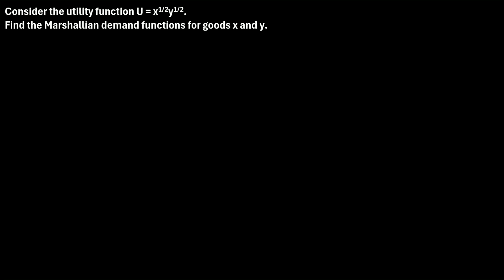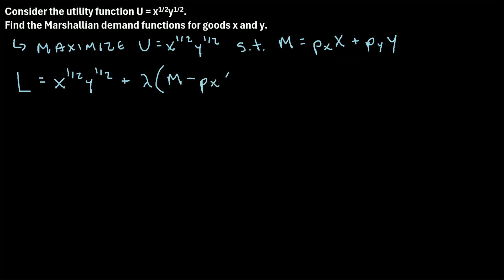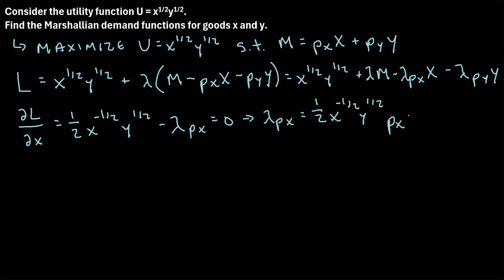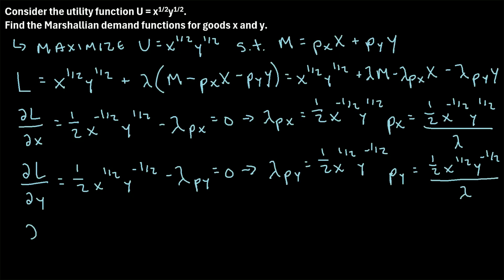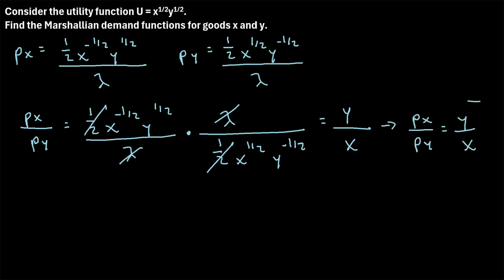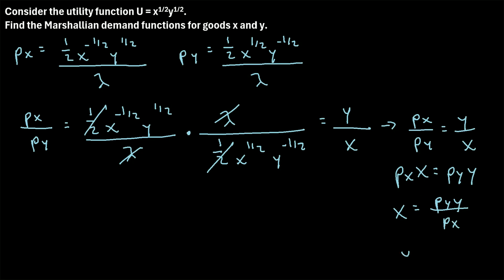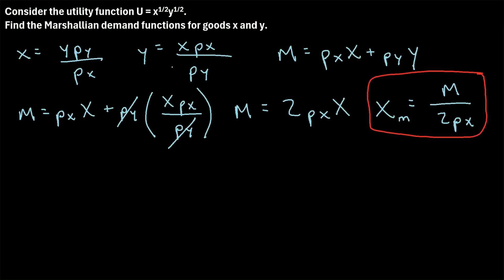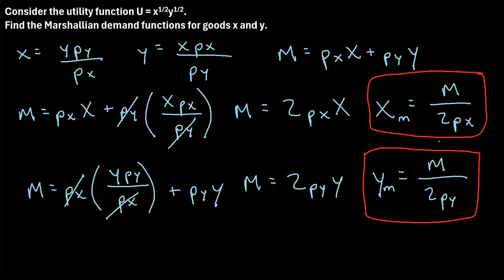How to Derive Marshallian Demand Functions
In this video I explain how to derive Marshallian demand functions when you are given a utility function.